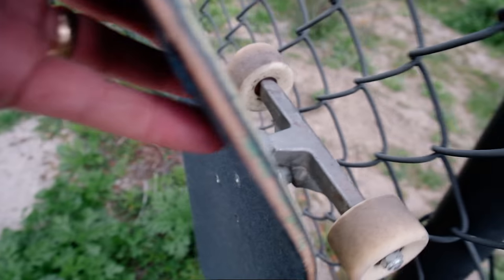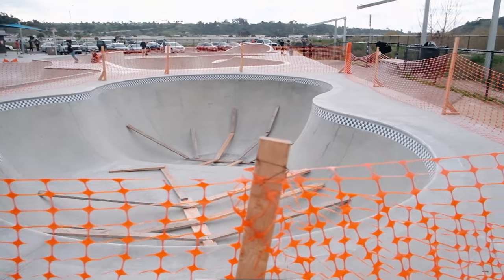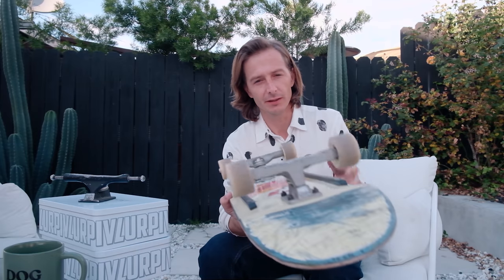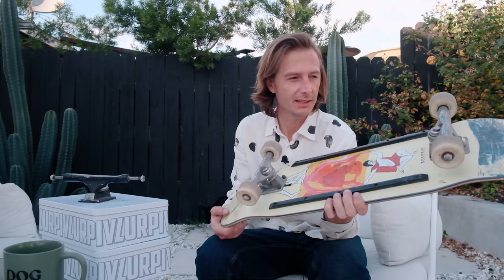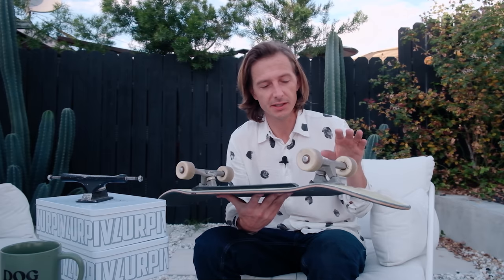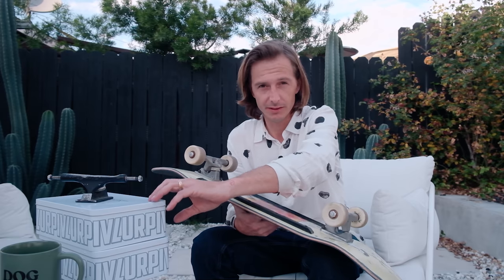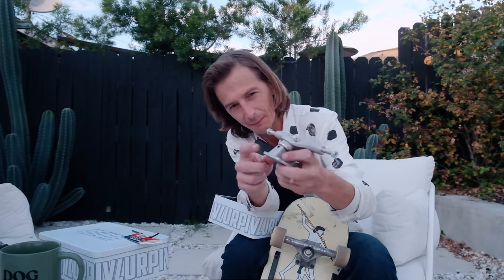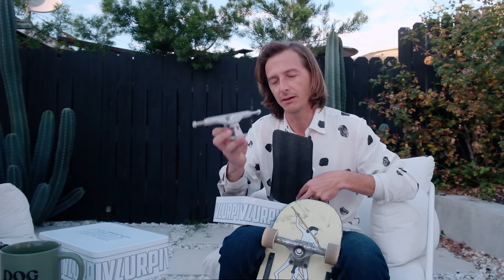LURPIV Trucks: Review & Kingpin Talk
3 months after setting up my first pair of Lurpiv Trucks, here's my thoughts so far.

Chapters
0:00 Lurpiv Trucks Intro
0:58 Channel Trailer
1:19 Skate Session (Prince Skatepark)
2:26 After Session
3:02 Review Rundown & Groove
3:55 Kingpin Issues & QC Process
5:29 Fixing My Kingpin
7:56 Lurpiv Grublock Baseplate
8:35 Kingpin Closing Remarks
8:50 Buying These Trucks
9:07 Regular Kingpin VS Inverted
10:28 Durability & Grind
13:03 Independent Trucks
14:23 ACE vs LURPIV Turning
16:03 Lurpiv Turning
16:57 ACE vs Lurpiv Summary
17:48 Future Lurpiv Review
17:54 Lurpiv Height
19:50 I won't tell you how to spend your money
20:35 Love You, Bye!